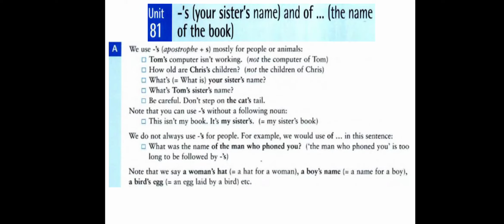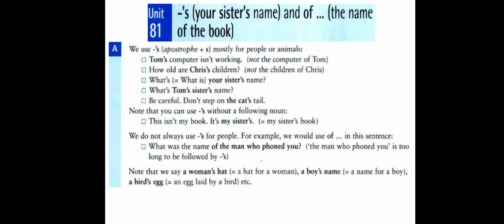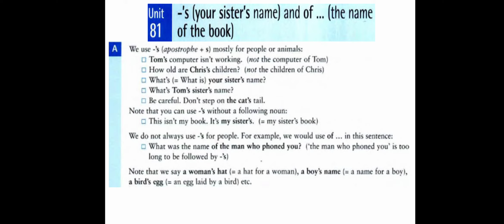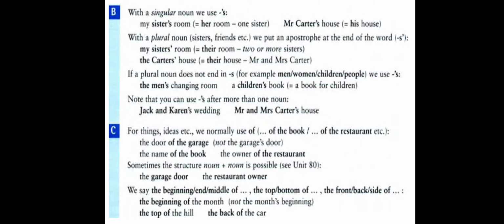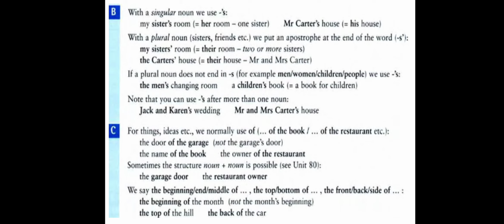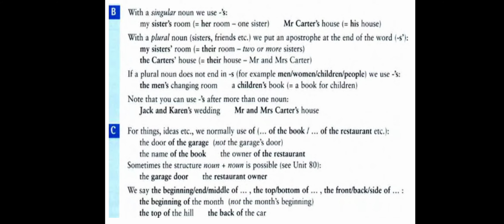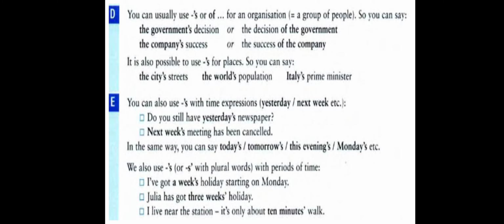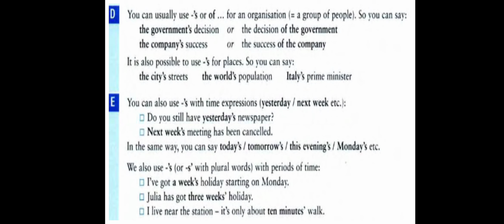English grammar 2_ unit 81